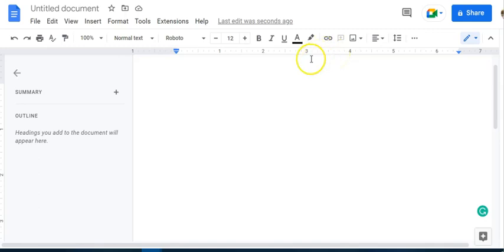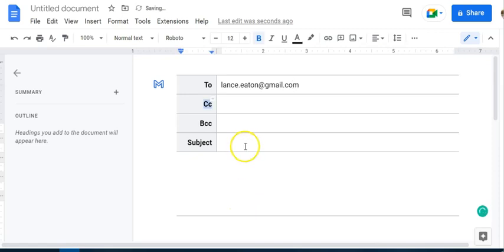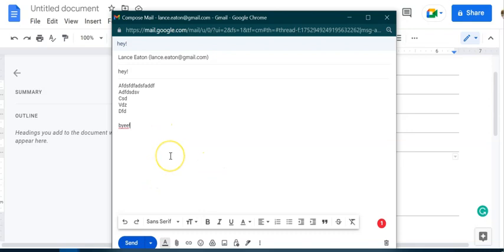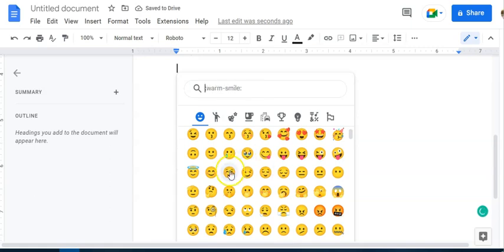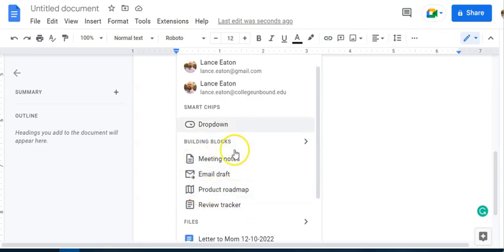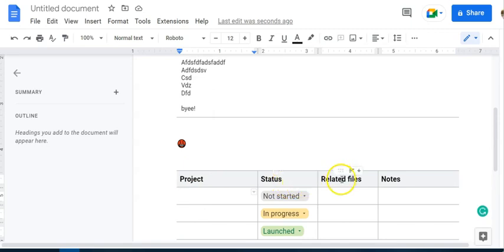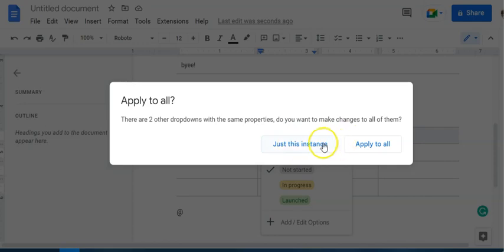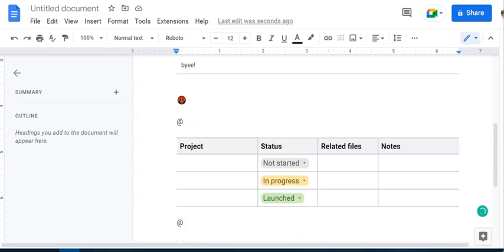Interactive Features in Google Docs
This video shows you how to use the @ symbol within Google docs to create a series of different simple actions.